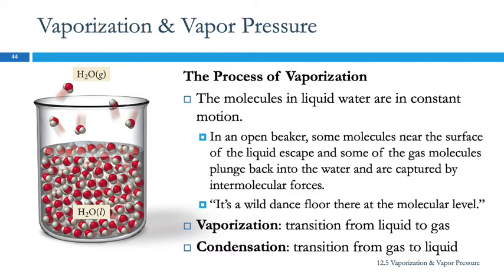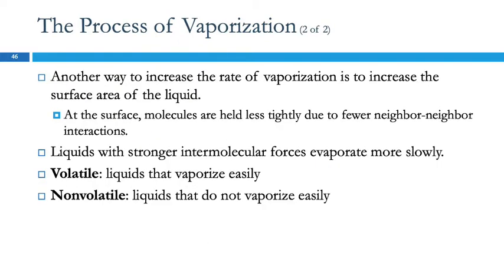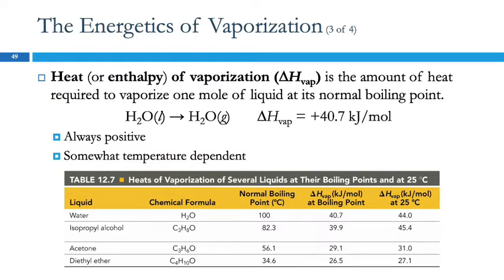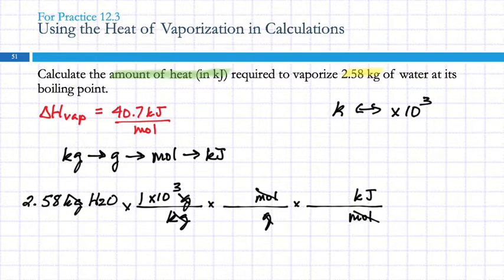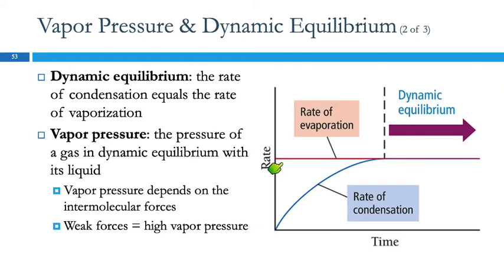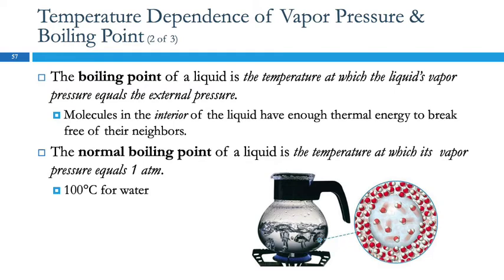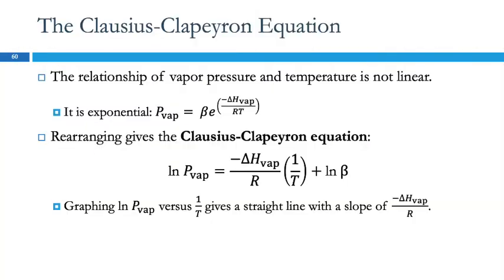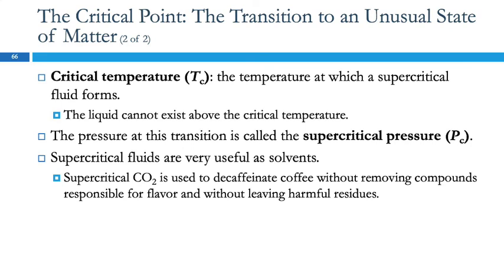12.5 Vaporization & Vapor Pressure